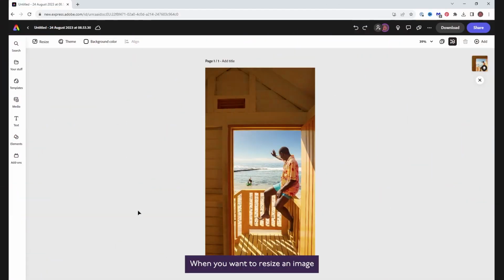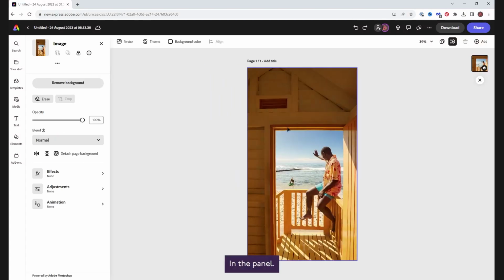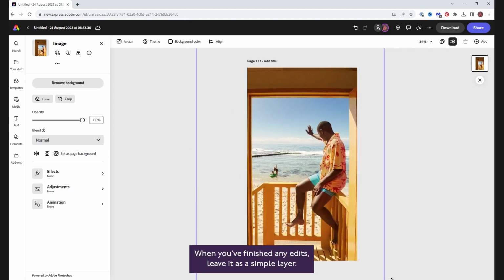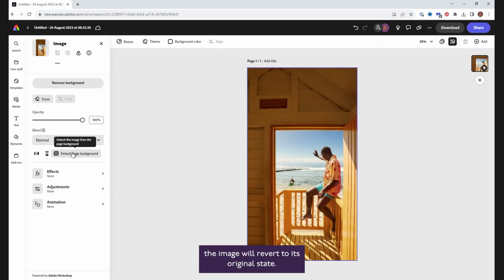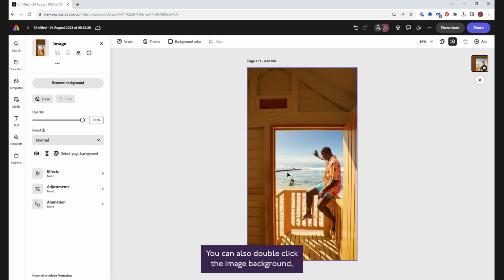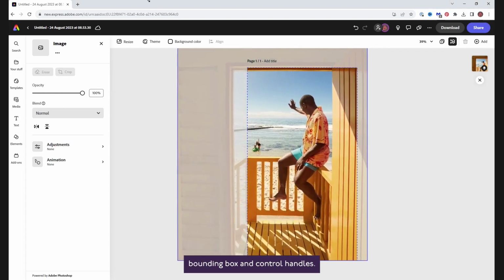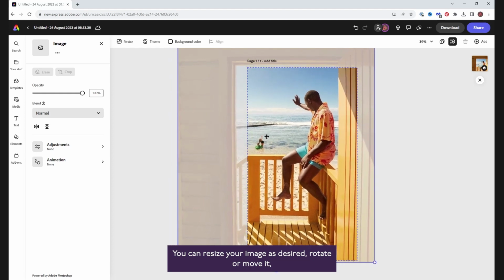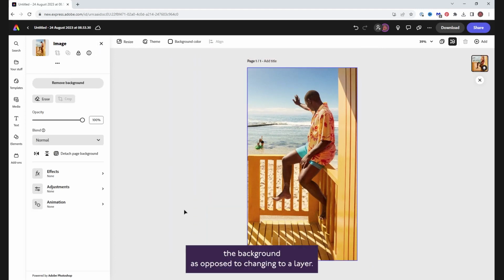How to Resize a Background Image in Adobe Express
The all-new Adobe Express is a little bit different - but it packs a punch! Here's how to resize a background image.